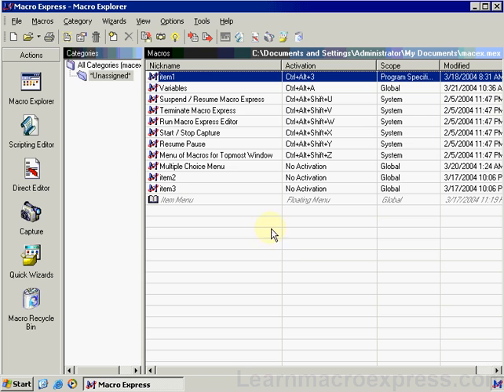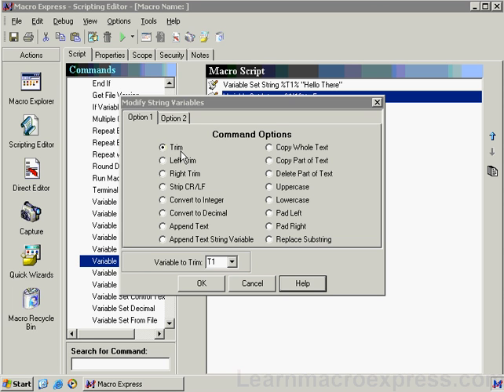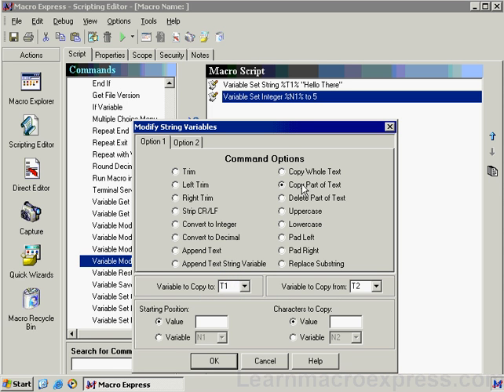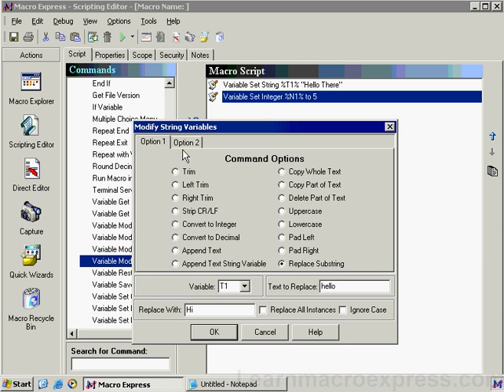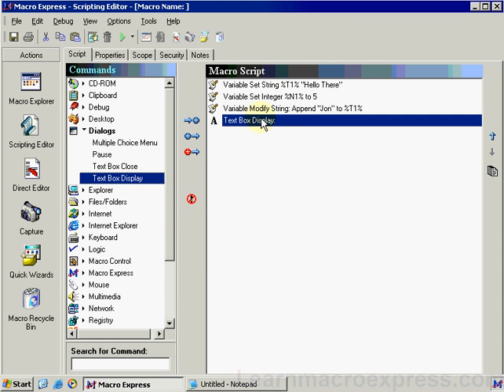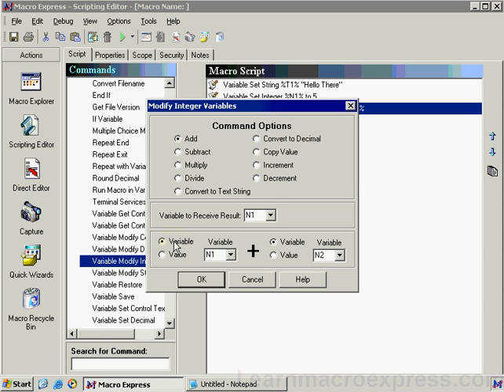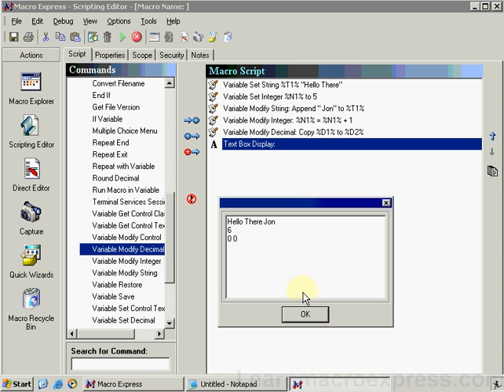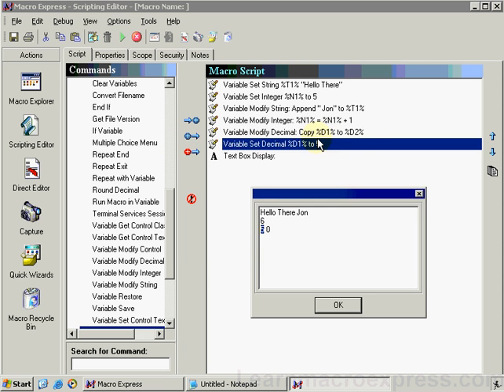ModifyingVariables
Shows how to change the values of variables. This video is from the Macro Express Explained companion CD.